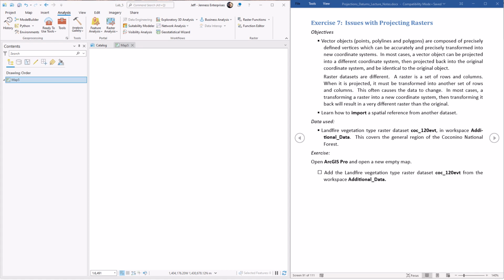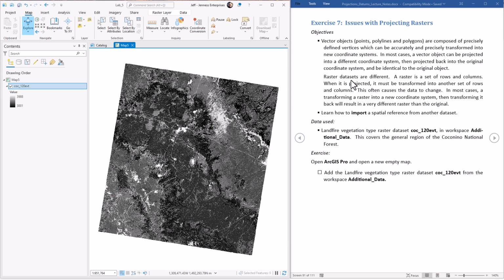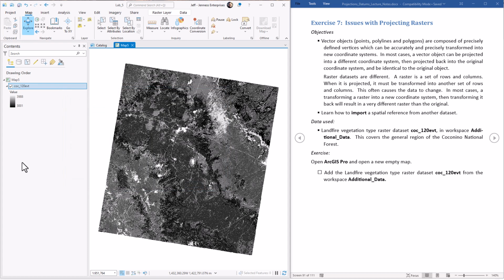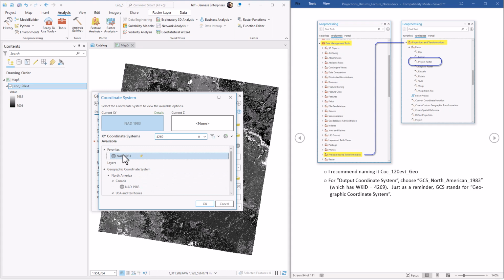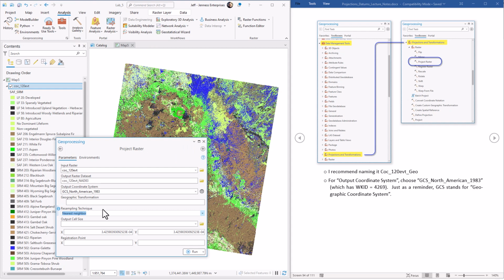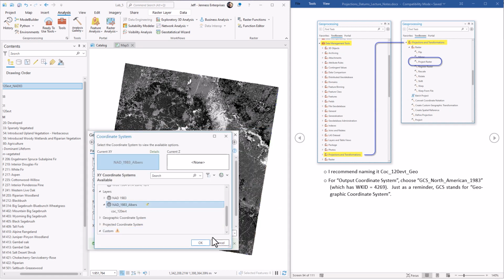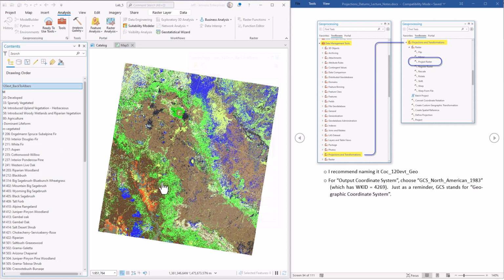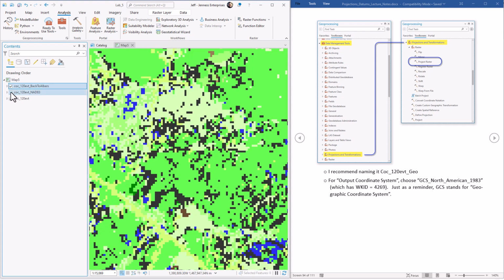Projections and Datums in ArcGIS Pro: Lab Exercise 7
A step-by-step demonstration of Lab Exercise 7, demonstrating how to project raster datasets and illustrating the problems you can have when doing so.